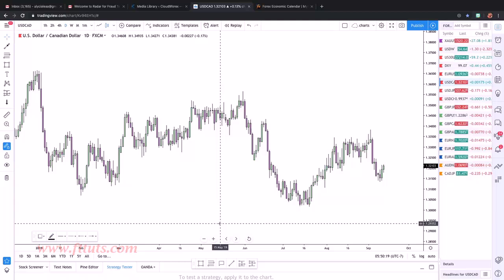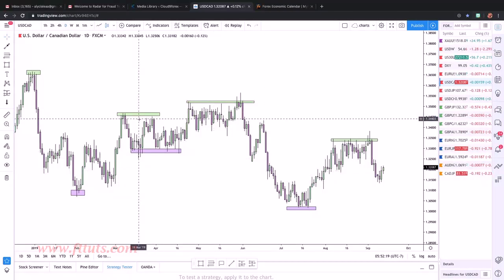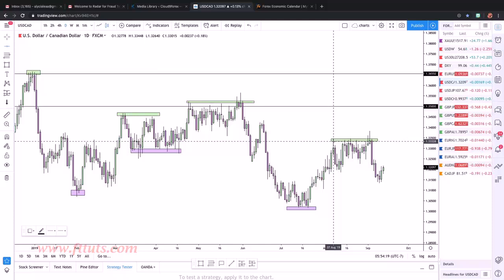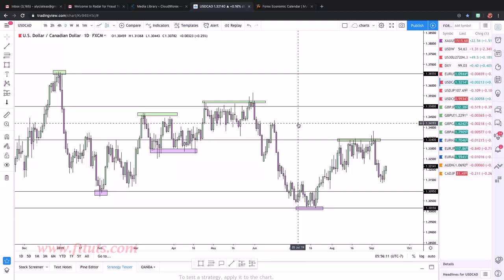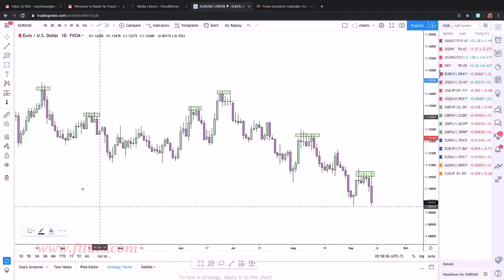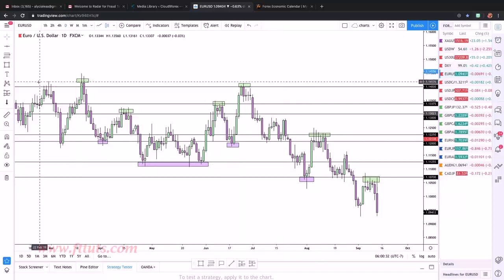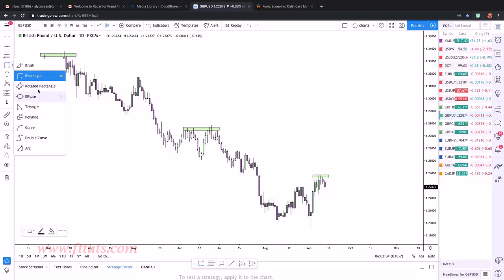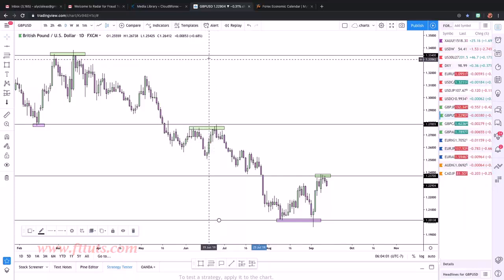ملف 5 8